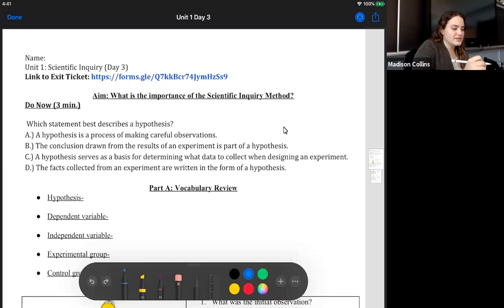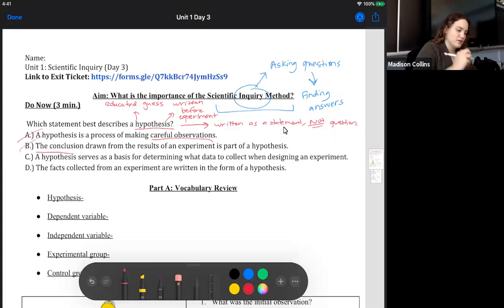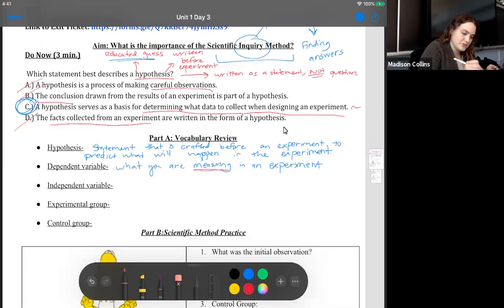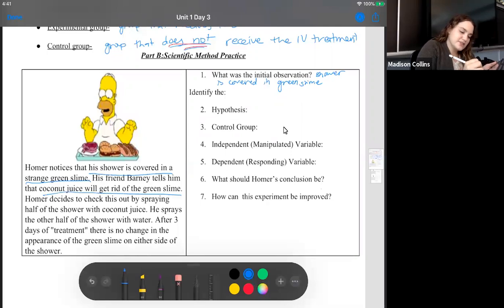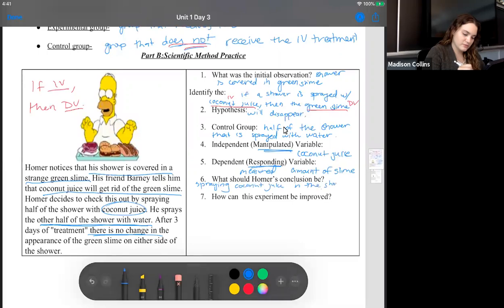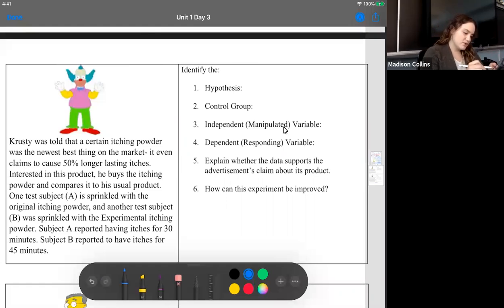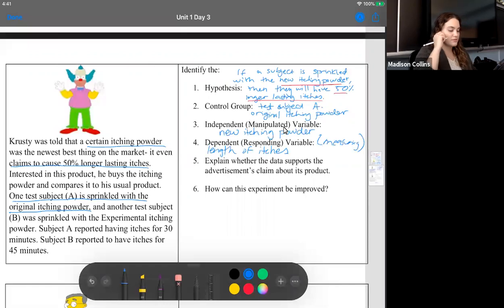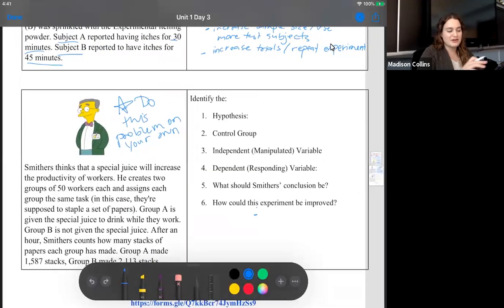Unit 1 Day 3 Video